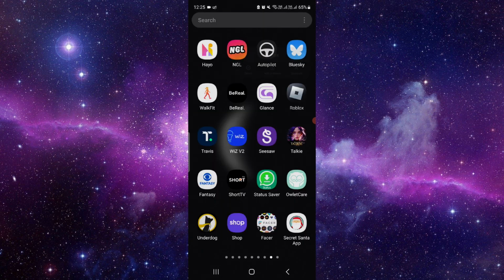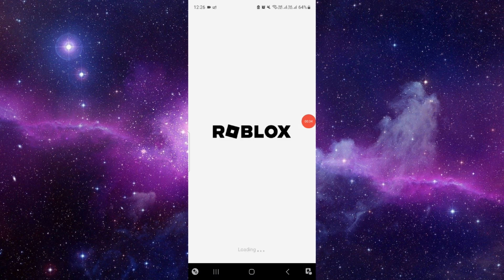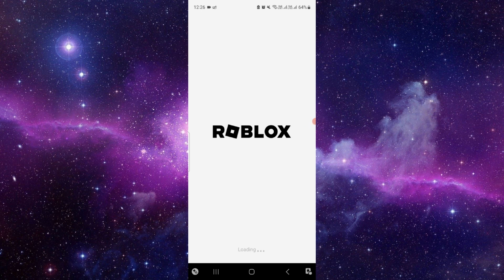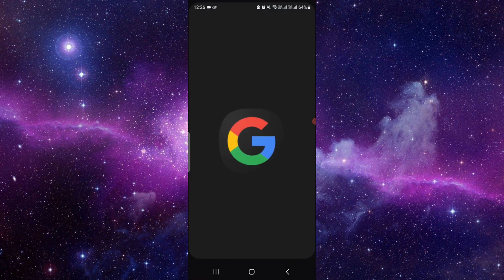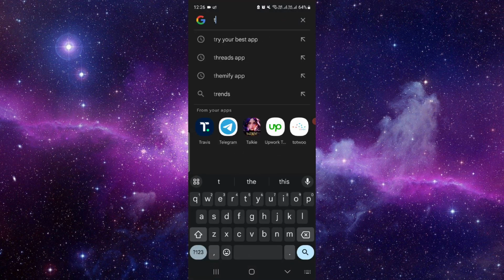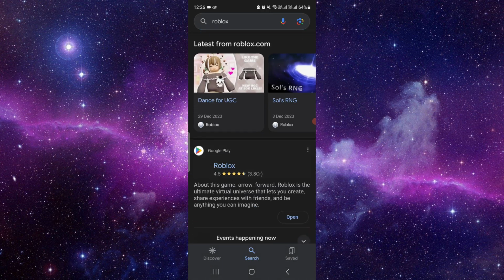✅ How to fix Travis-Rilea error code (Full Guide)